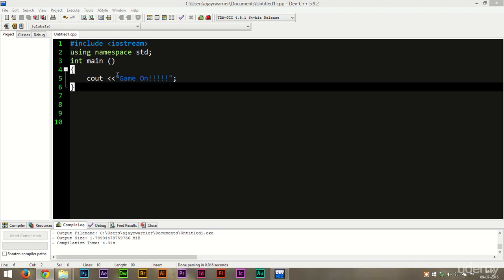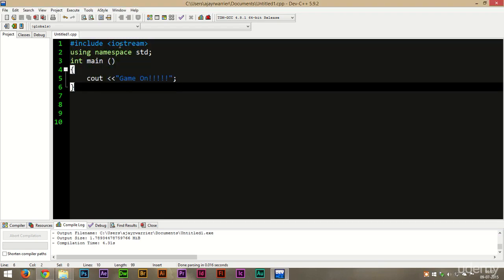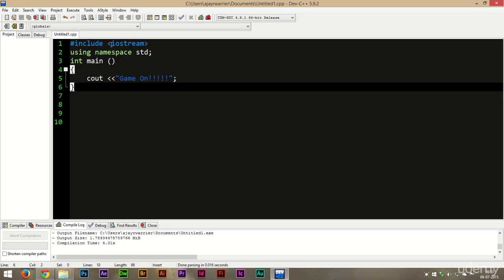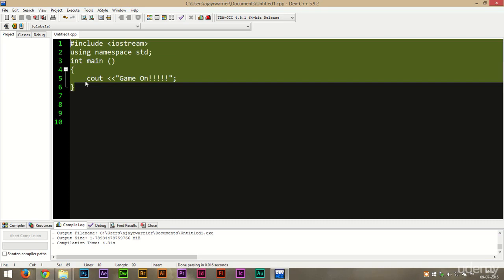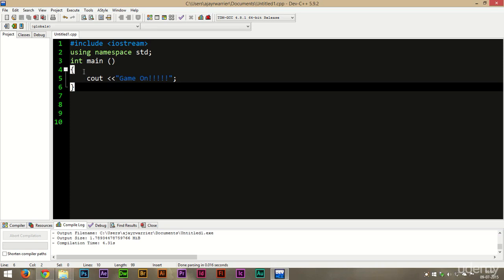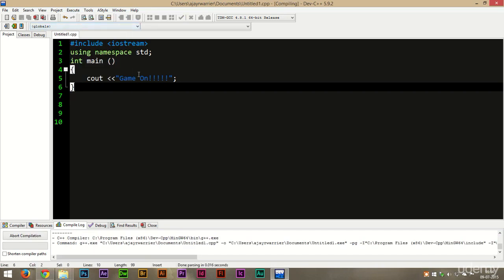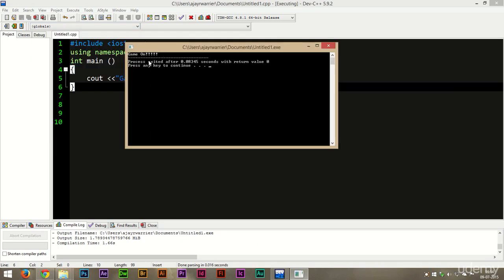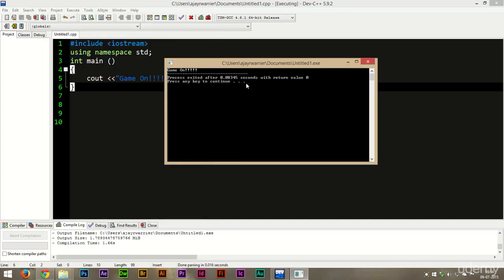First Program - C++ Programming Tutorial For Beginners